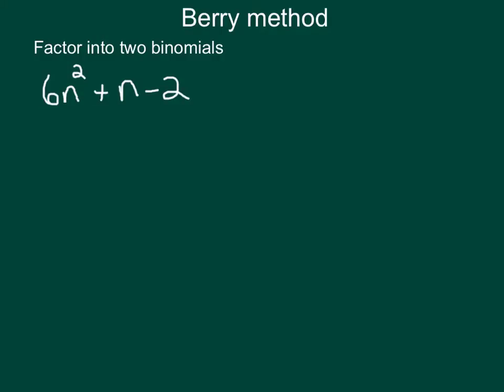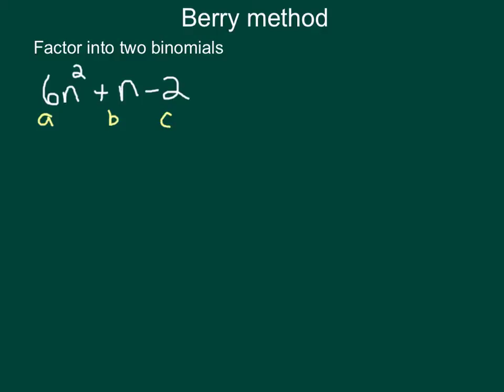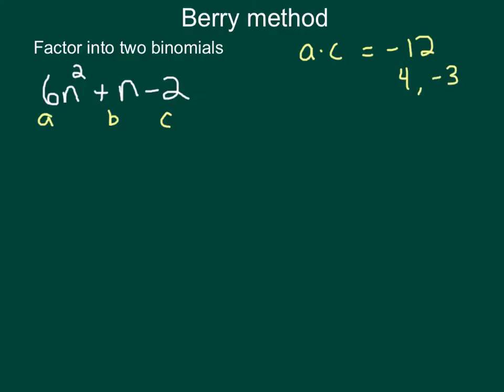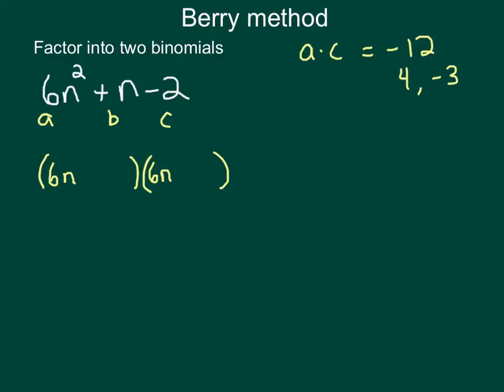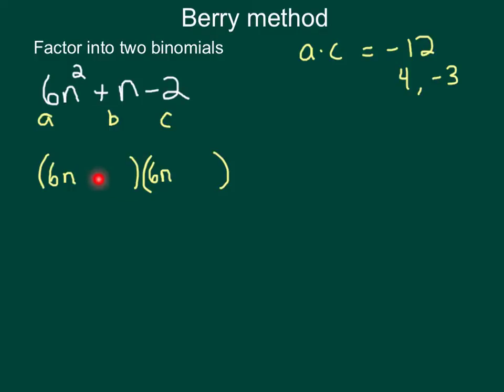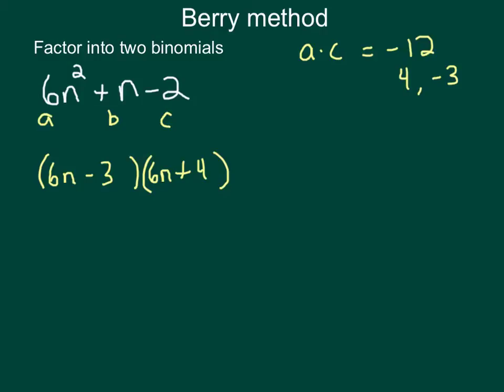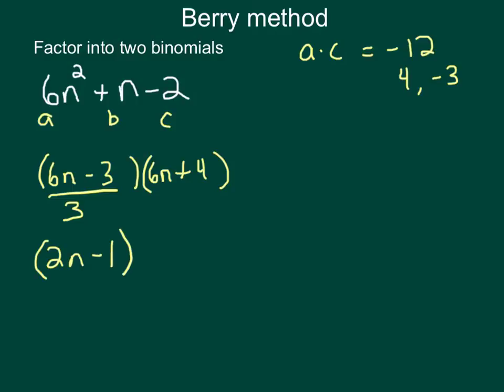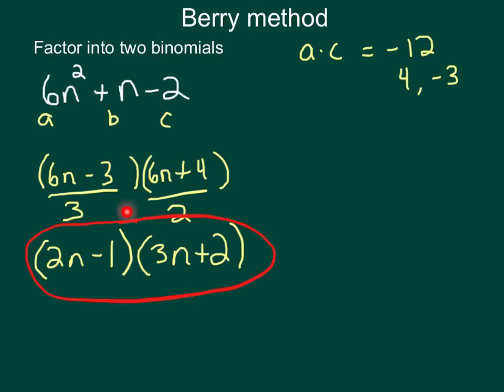factoring quadratic berry method 2